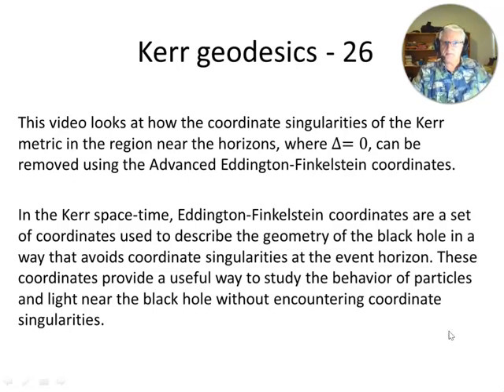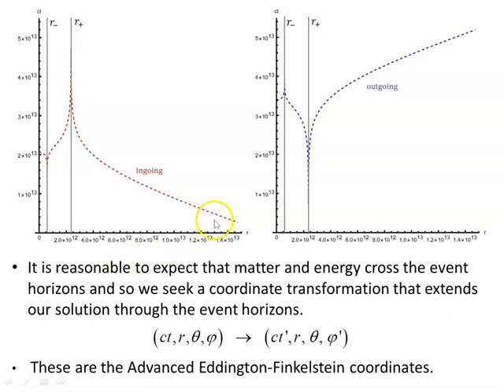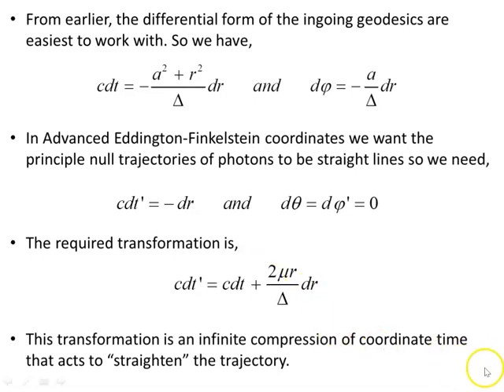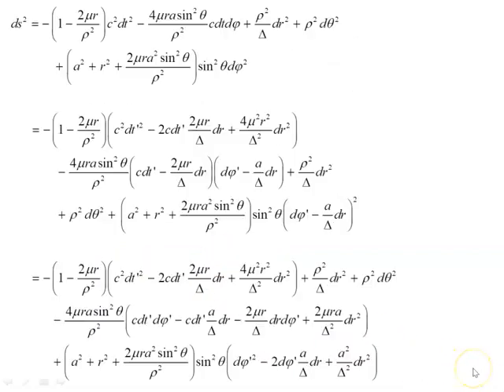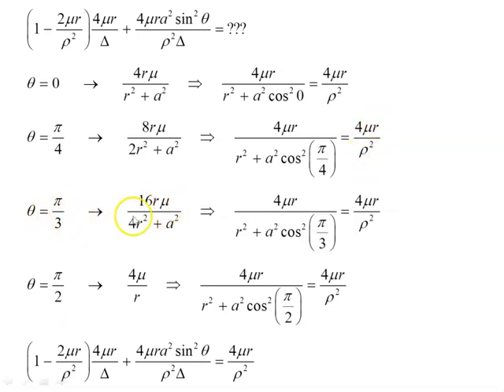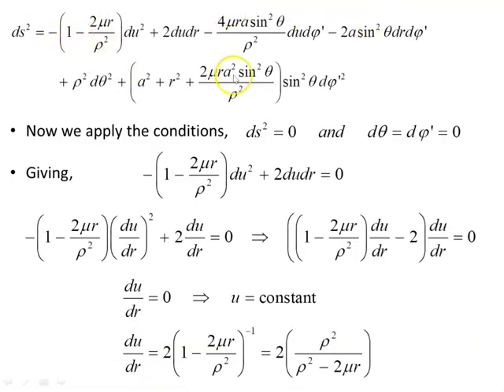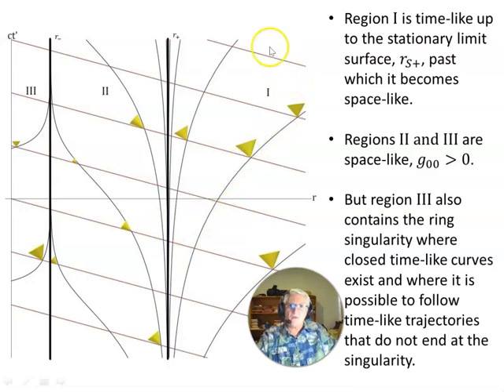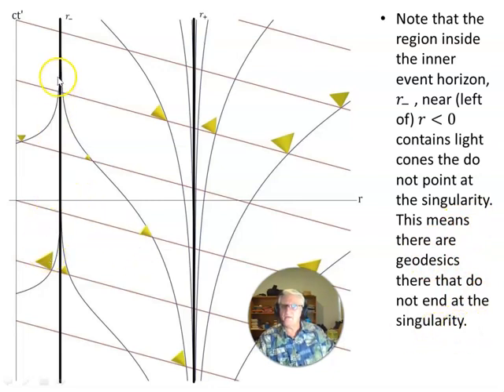Kerr geodesics - 26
This video looks at how the coordinate singularities of the Kerr metric in the region near the horizons, where ∆ = 0, can be removed using the Advanced Eddington-Finkelstein coordinates.

In the Kerr space-time, Eddington-Finkelstein coordinates are a set of coordinates used to describe the geometry of the black hole in a way that avoids coordinate singularities at the event horizon. These coordinates provide a useful way to study the behavior of particles and light near the black hole without encountering coordinate singularities.

N.B. Spelling mistake: The word principle should have been spelt principal when referring to the principal null geodesics early on in the video.